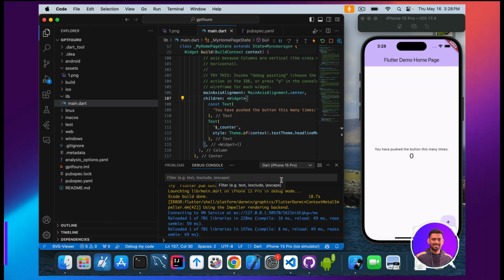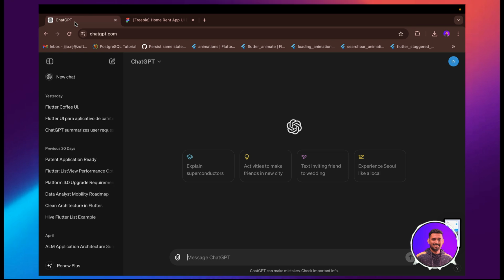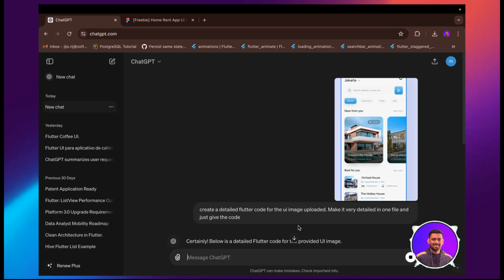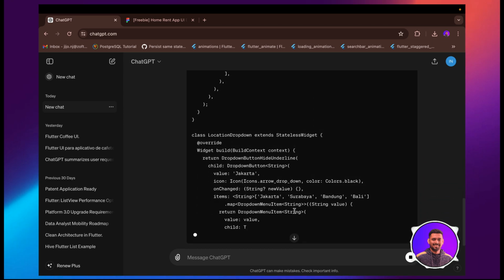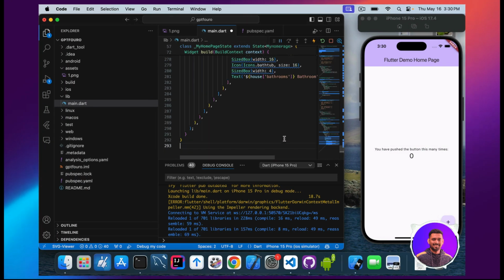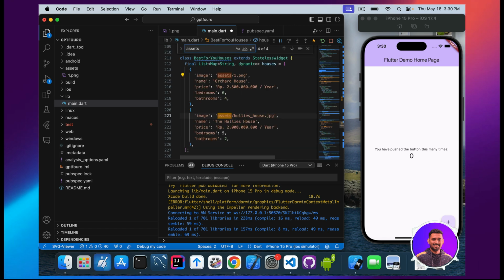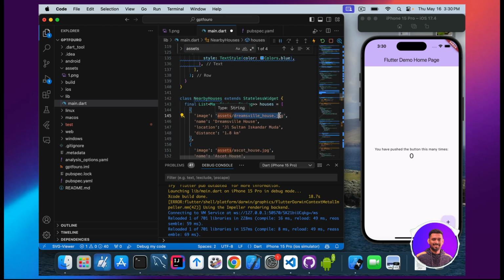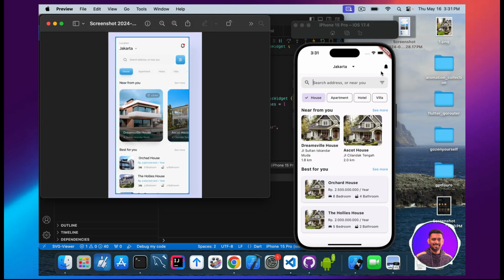Create starter flutter UI for free with ChatGPT 4o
Discover the power of ChatGPT 4o! Dive into our latest tutorial where we walk you through crafting a Flutter UI for free with latest and greatest ChatGPT 4o. Perfect for beginners and pros alike.